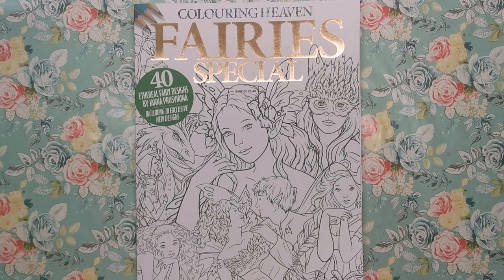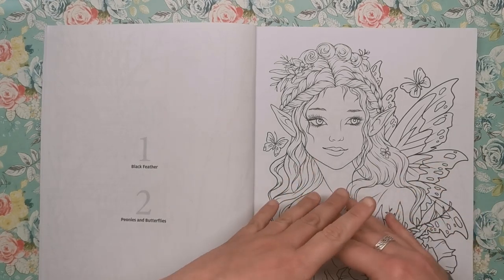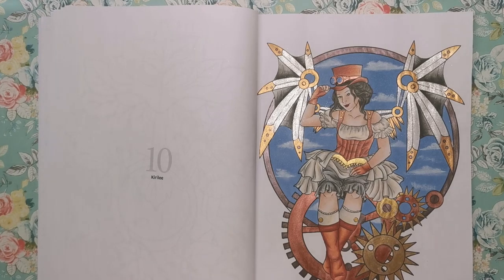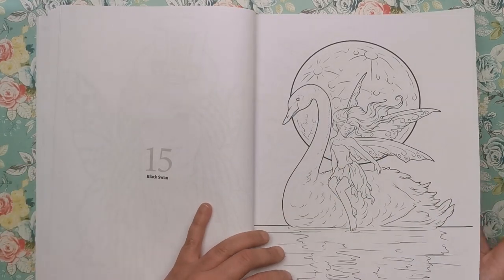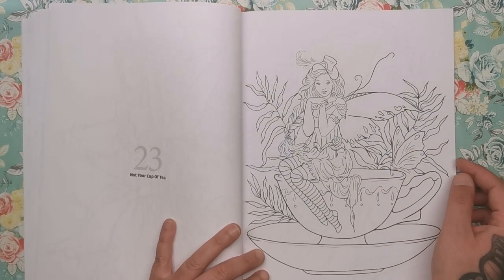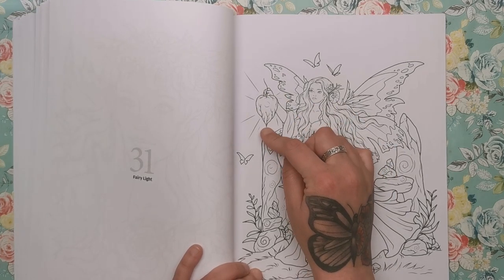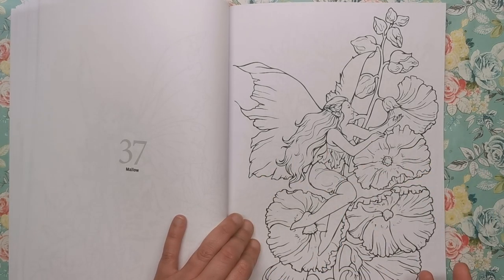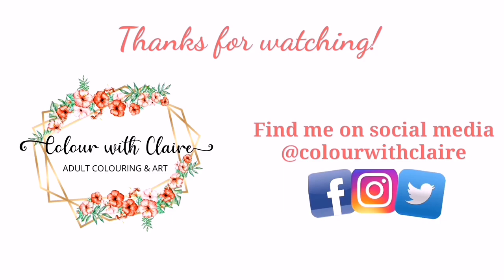Colouring Heaven Fairies Special | Review